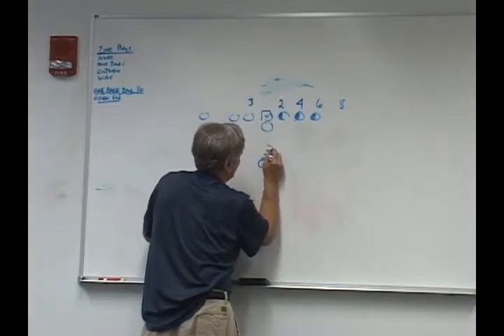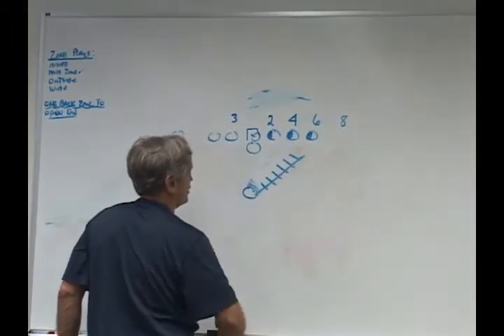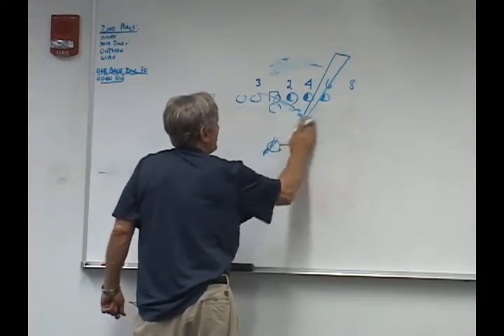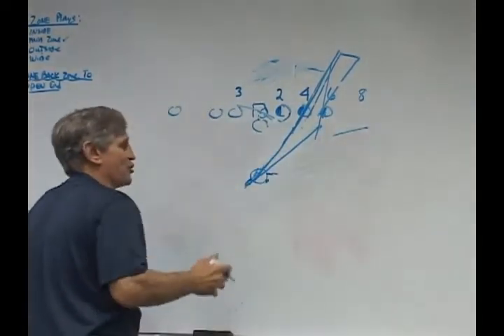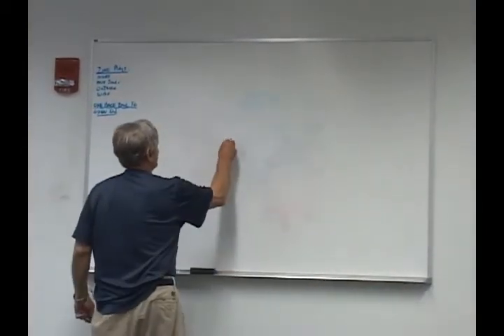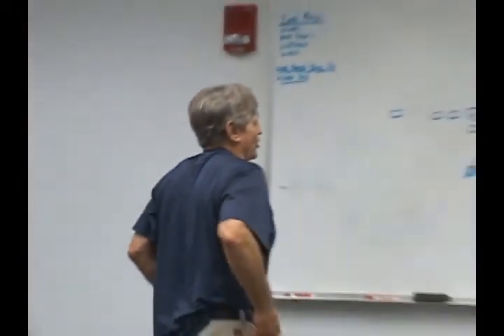Jim McNally Explains RB Technique In The Zone Run Game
Think you know the zone run game? Think again

Legendary NFL offensive line coach Jim McNally takes you through the ins and the outs of the different zone schemes, and the best ways to run each of them.

Grab a pen and a notebook, and get ready to learn about things like:

The Foundation

Coach McNally covers the different zone plays that make up the bulk of modern offenses.

Learn the fundamentals and techniques behind the inside zone, the mid-zone, and the wide zone.

Get the answers to the test

How do you know which run plays to run against which looks?

What zone runs are best against a 3-4, and which plays are best against a fire zone defense?

Coach McNally gives detailed answers in this course to all of those questions, and more!

See these techniques in action

The course concludes by seeing the coaching points in action on the field by players instructed by McNally himself.

It's great to be able to draw up plays on a whiteboard, but if you don't know what it's supposed to look like on the field, you won't be able to coach it.

Don't wait, book this course now and become a better coach!